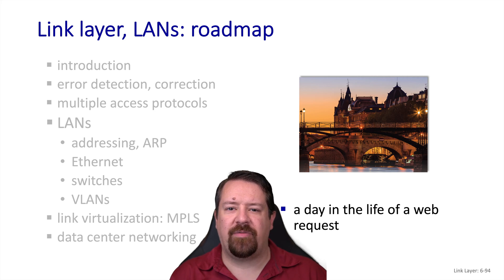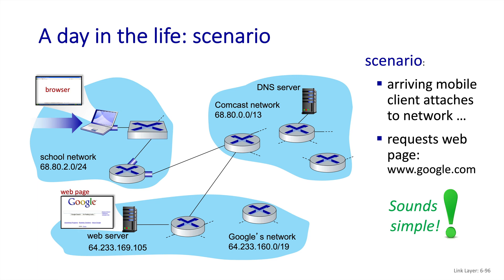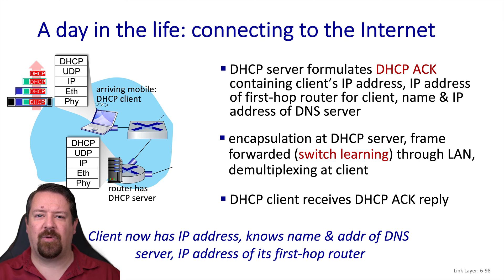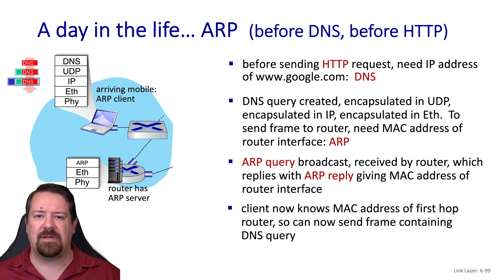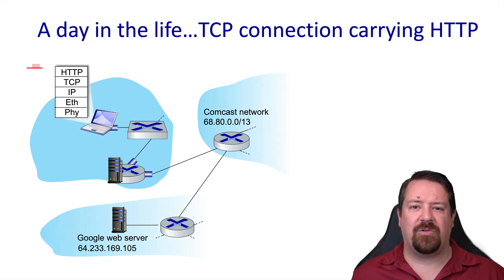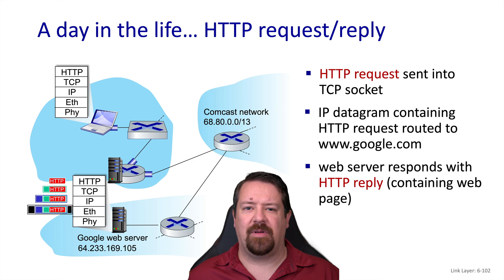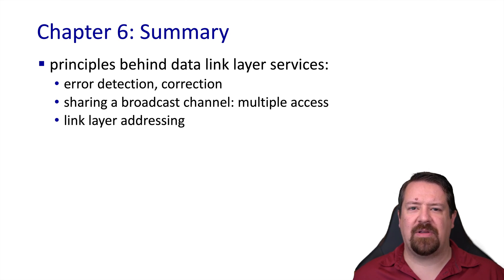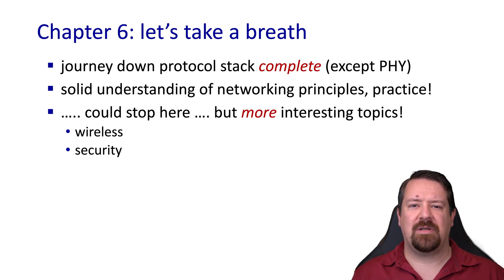A Day in the Life of a Web Request Retrospective | Computer Networks Ep. 6.7 | Kurose & Ross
Answering the question:  "How does the Internet work?"  Walks through all the network layers we have discussed in previous videos, following the process of connecting to a network and requesting a web page.